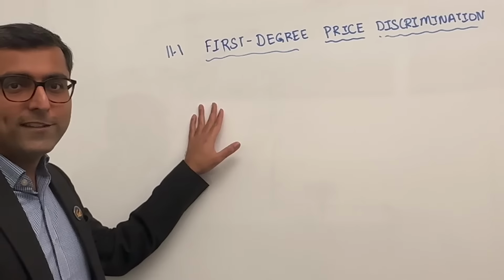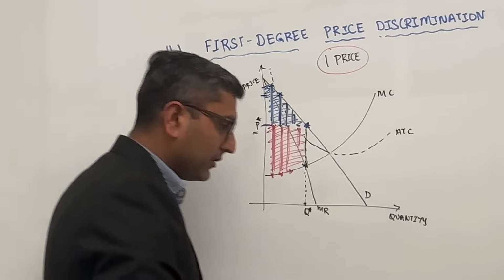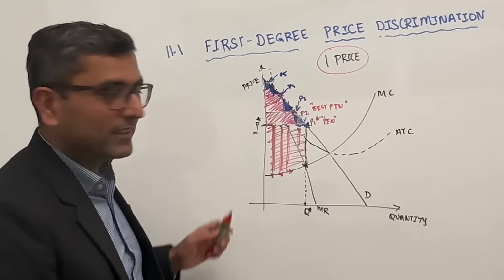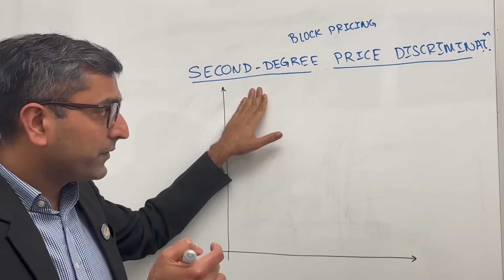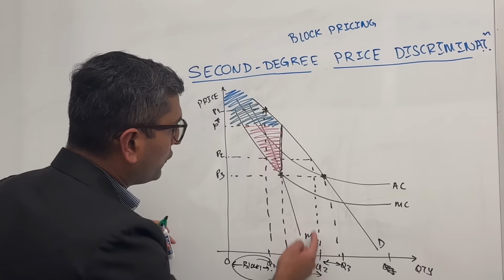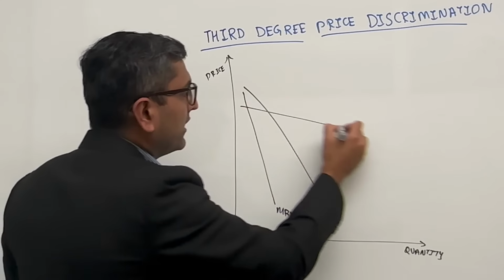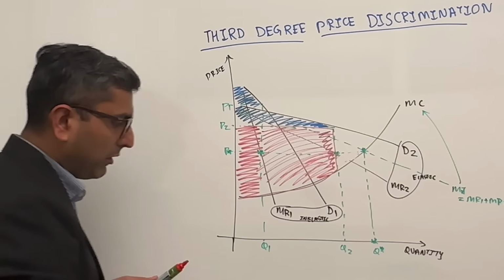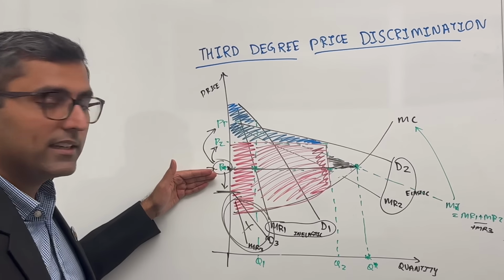First second and third degree price discrimination - Chapter 11.1 Robert Pindyck & Daniel Rubinfeld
First degree price discrimination
second degree price discrimination
and third degree price discrimination - Chapter 11 Robert Pindyck & Daniel Rubinfeld